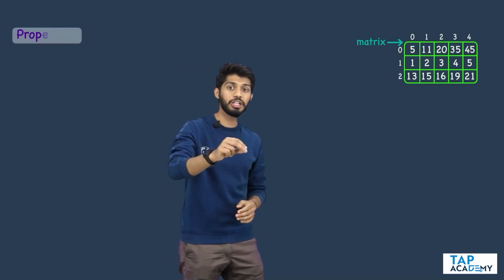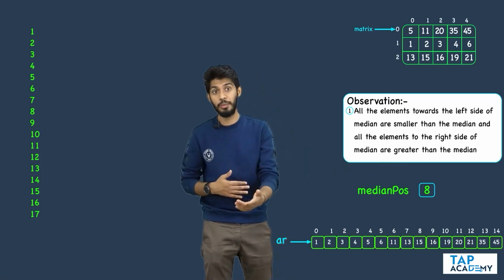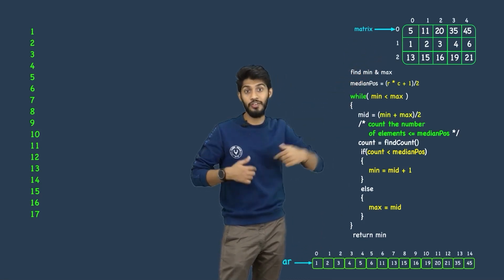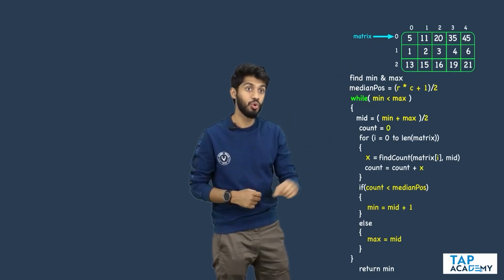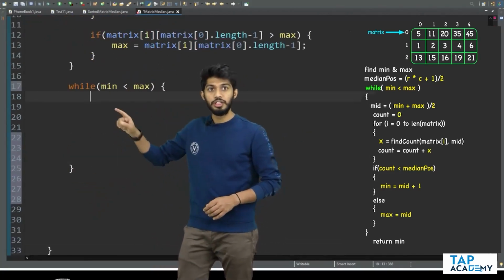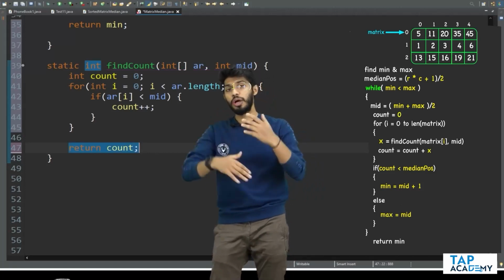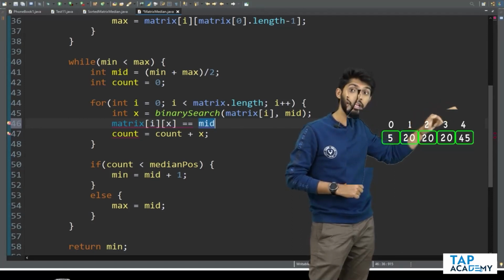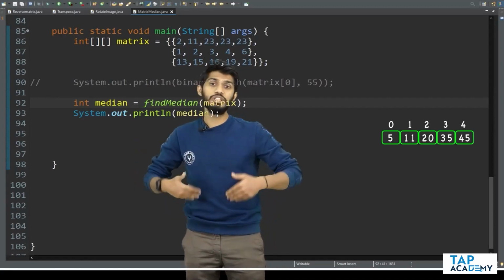How To Find Median Of Row Wise Sorted Matrix ? | FREE DSA Course in JAVA | Lecture 84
Let's see a very interesting question asked in Amazon to find the median of a matrix.

The questions read as:-

We have to write a program in Java to find the median of a matrix where the matrix has certain conditions namely:-

1. The total elements in the matrix are odd.
2. All elements in a row are sorted

So basically we have to find the median of a row-wise sorted array.

Let's see the naive approach for the same.

We can store the matrix in a linear array of size rows*columns and store the matrix elements in it.

Now we can sort this 1D array using the sort function.

Finally, we can find the medium using the formula of the median for an odd number of elements ie. (n+1)/2.

Why would Amazon ask such a simple question in its coding round?

The problem is that the suggested naive approach is not efficient. It requires more time and space.

Hence we have to come up with an efficient approach to solve this program in order to write a code with minimum time complexity.

Let's see how we can do it?